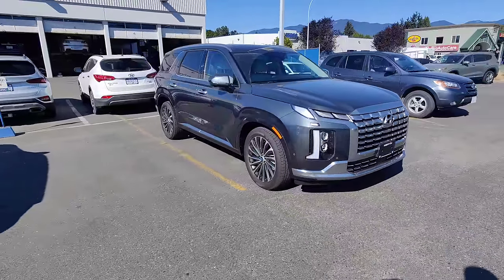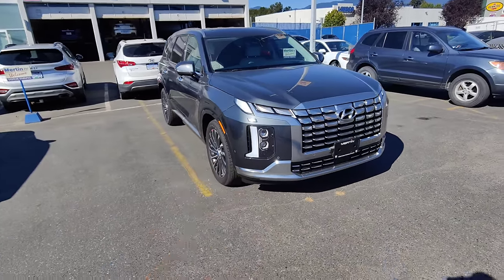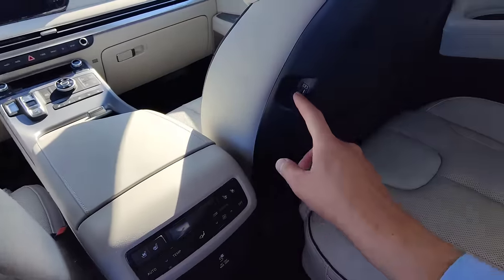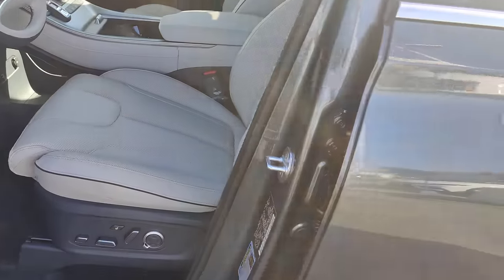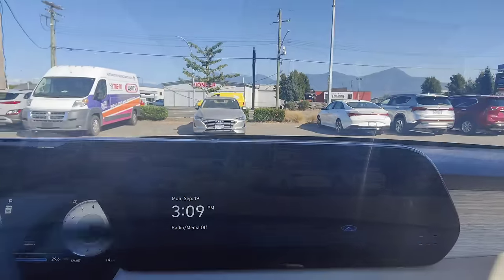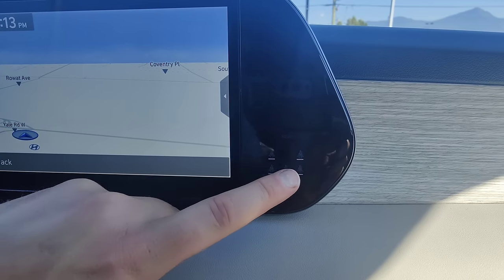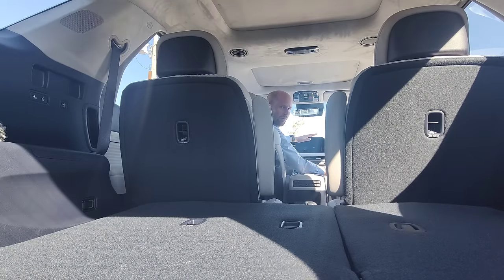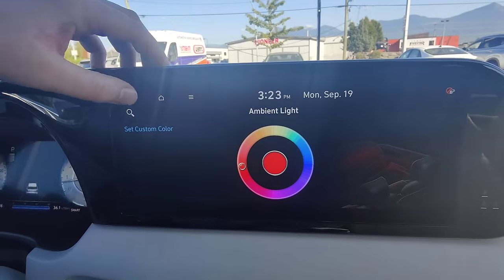The UNBELIEVABLE Features of the 2023-2025 Hyundai Palisade!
For all your wireless Android auto, apple carplay, and Android AI box devices: